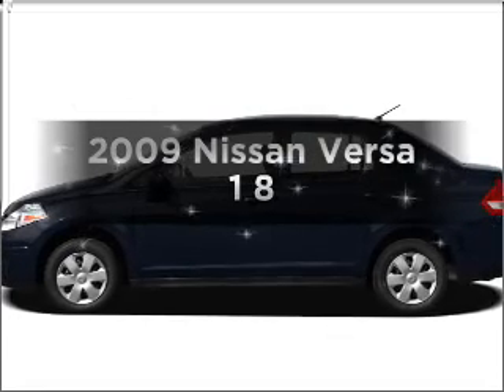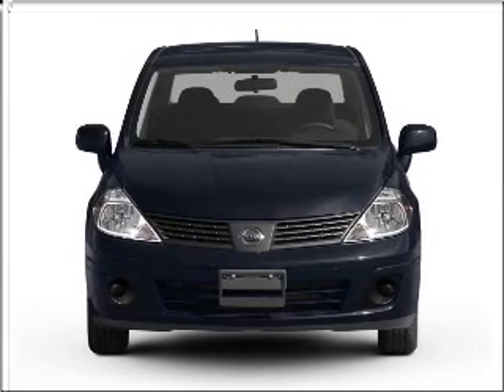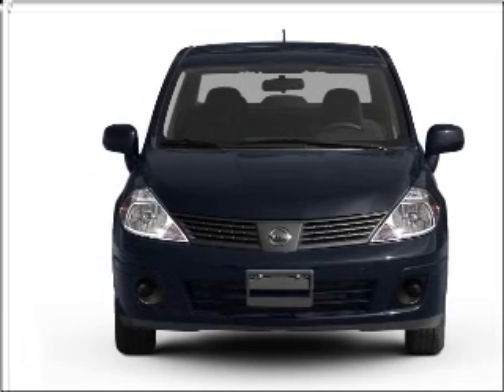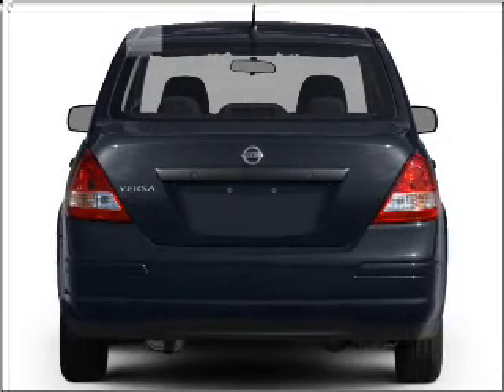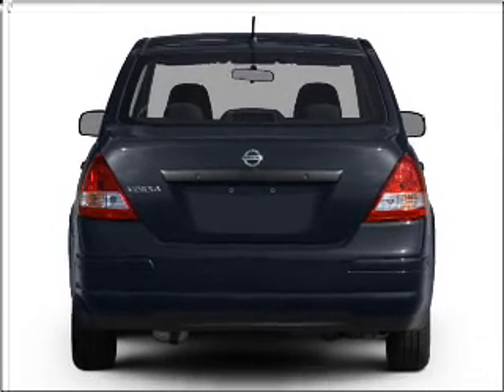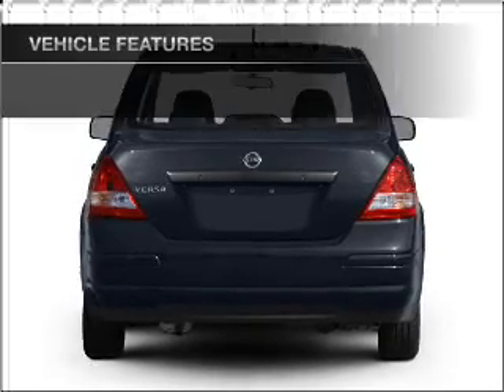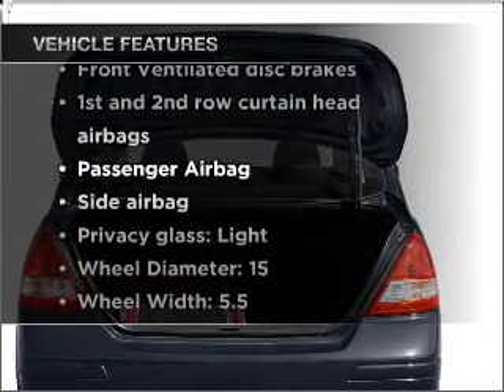2009 Nissan Versa - Duluth GA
Year: 2009
Make: Nissan
Model: Versa
Trim: 1 8
Engine: 1.8 liter inline 4 cylinder 16 valve
Transmission: Manual
Color: White
Mileage: 51689
Address:
3325 Satellite Blvd